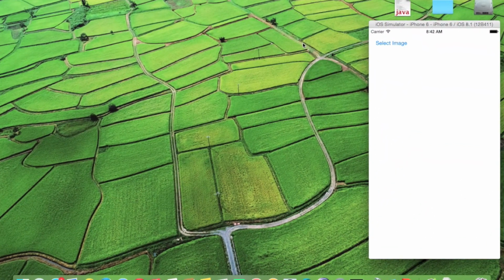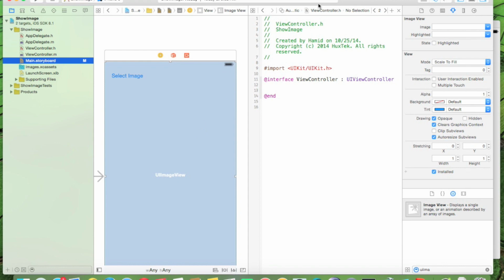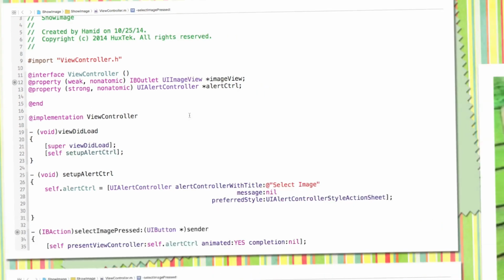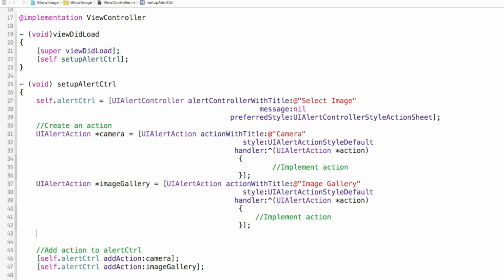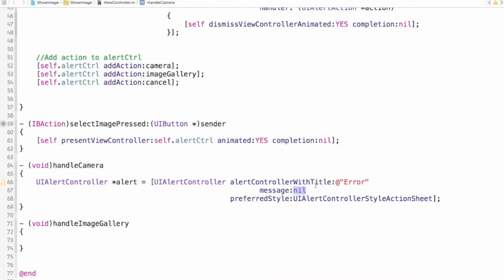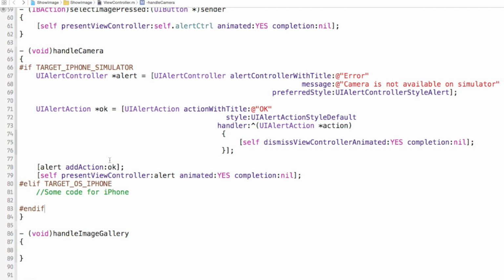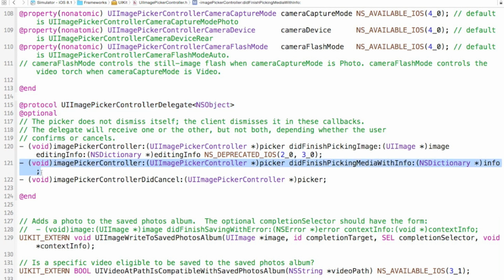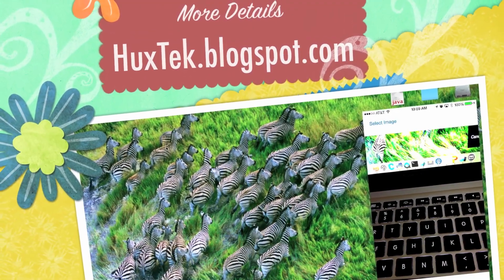iOS Tutorial - Part 23 - UIAlertController, UIImagePickerController